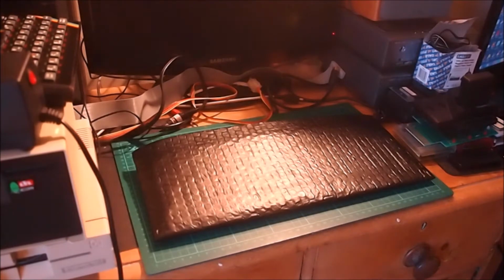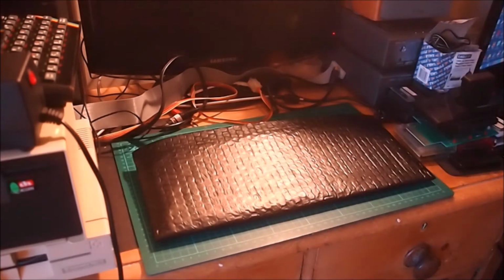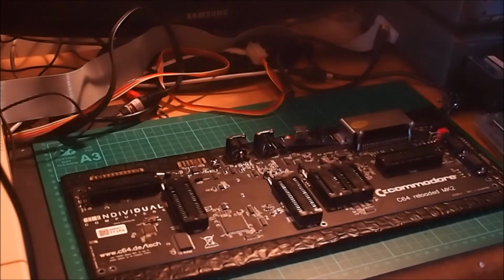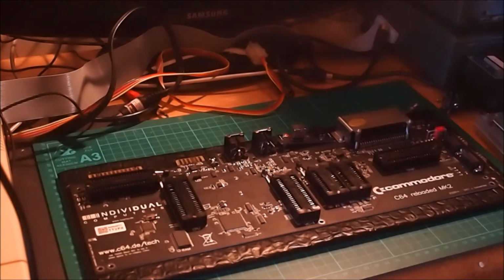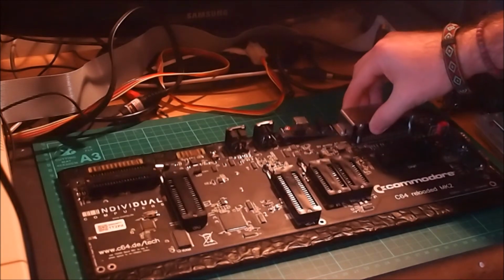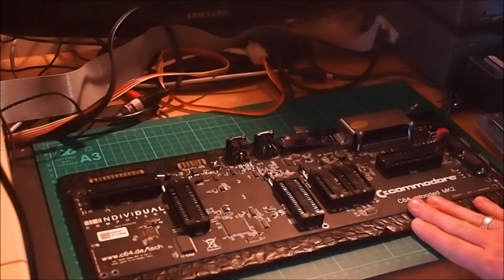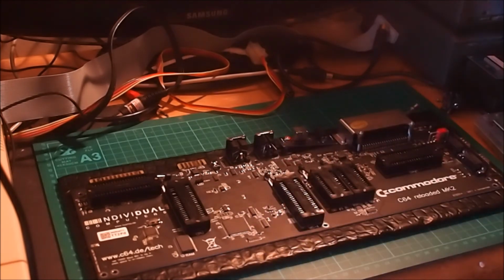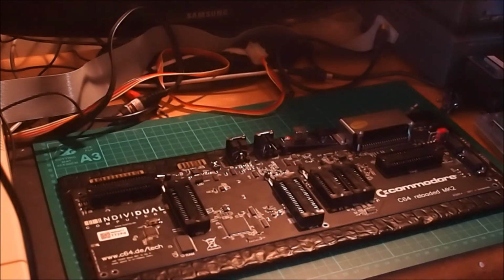Commodore 64 Reloaded: MK2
Quick overview of the motherboard itself and a look at some features.
(Now in HD video but still featuring the same low standards of content, editing and script writing you've come to expect !) ;)